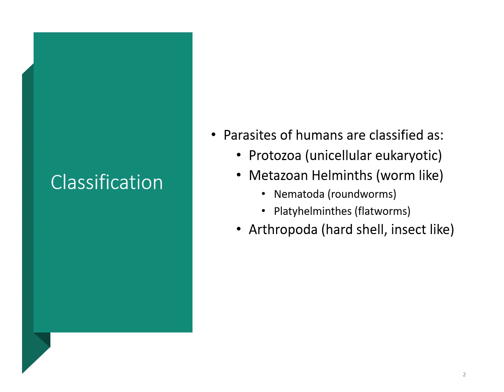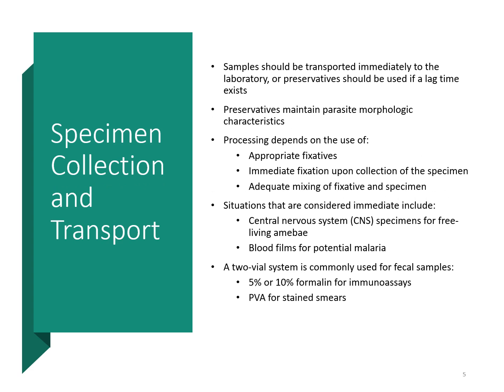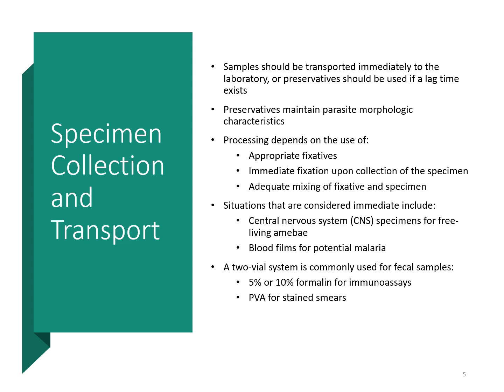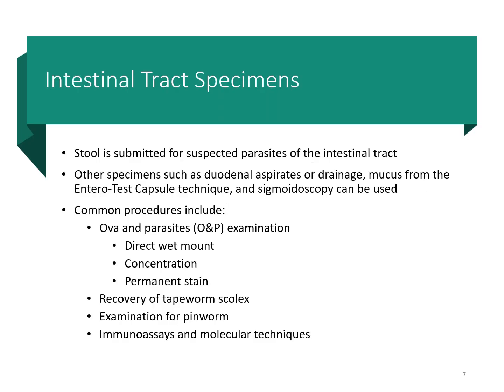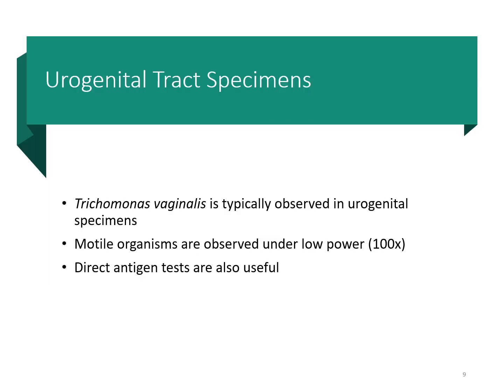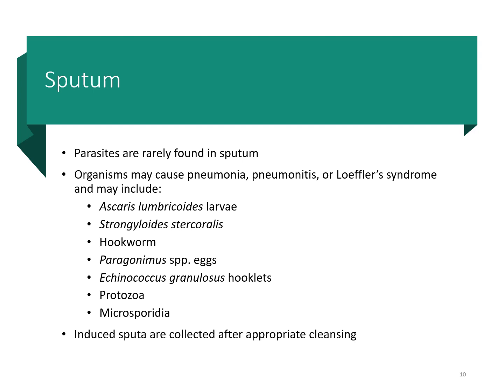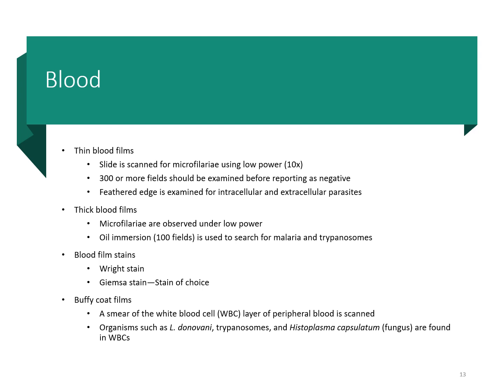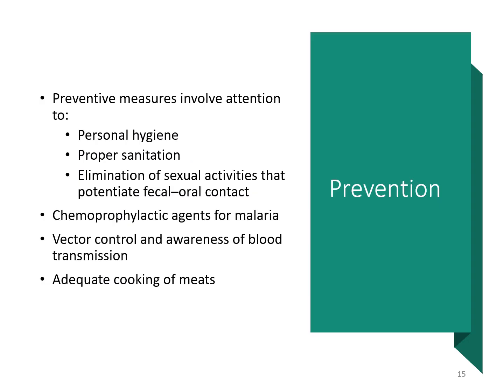Parasitology Introduction Lecture